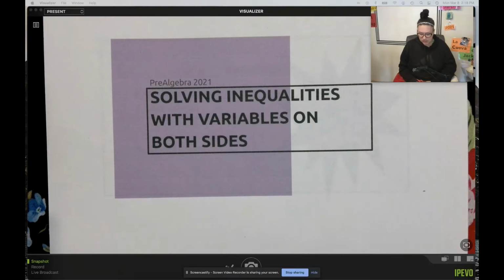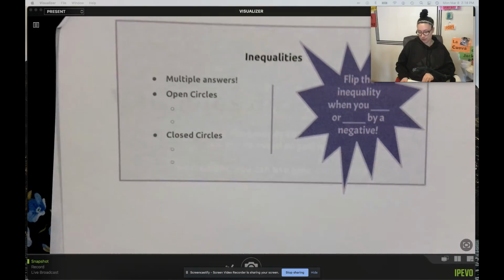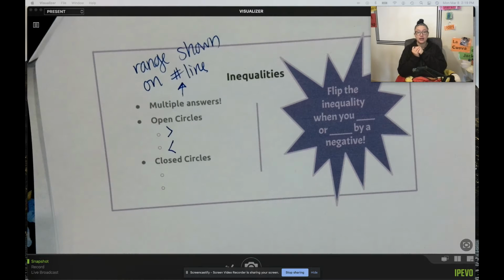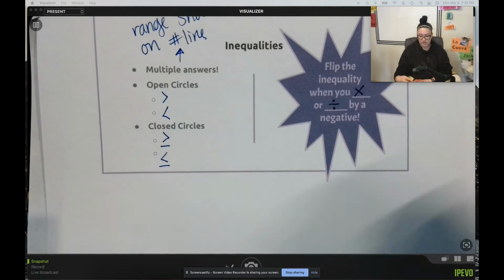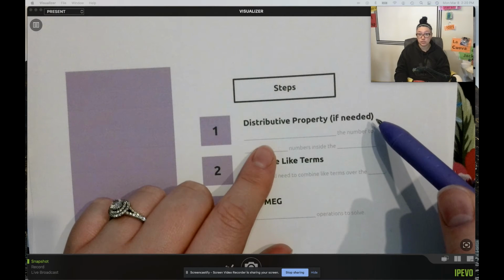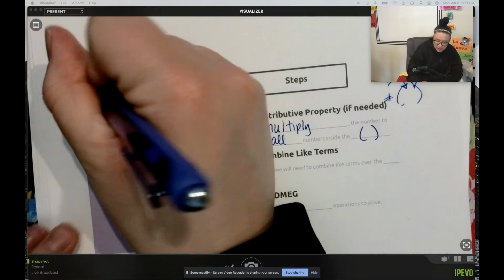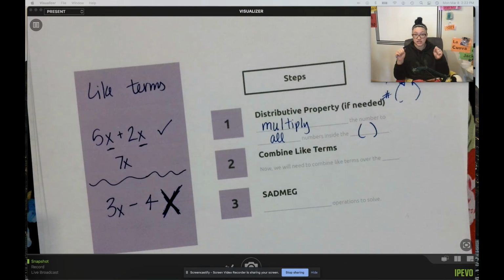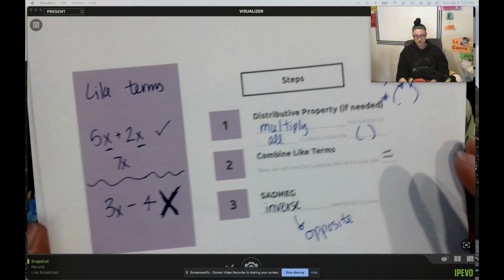Ineq. with Variables on Both Sides: Review